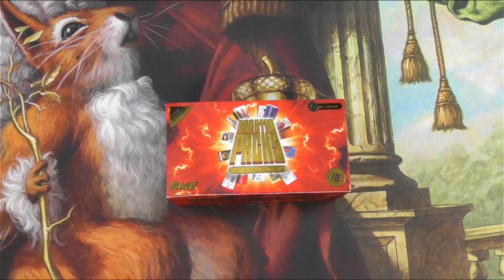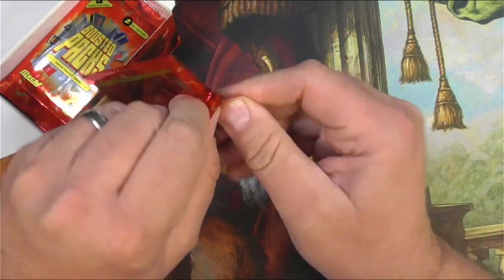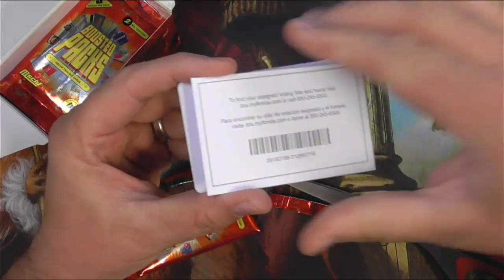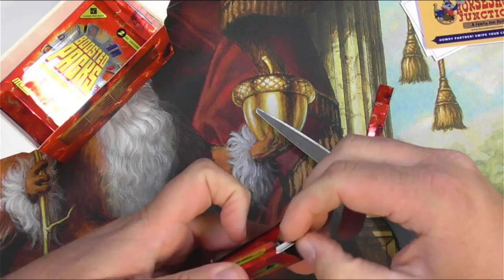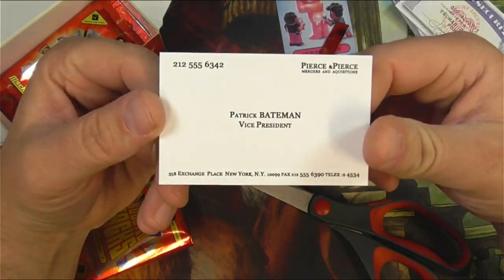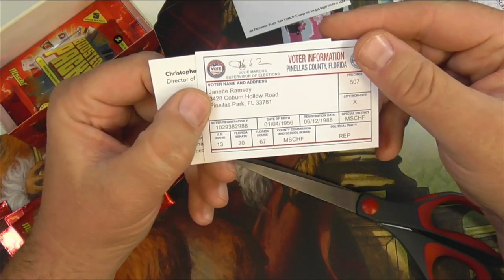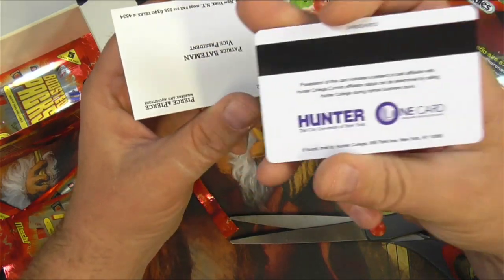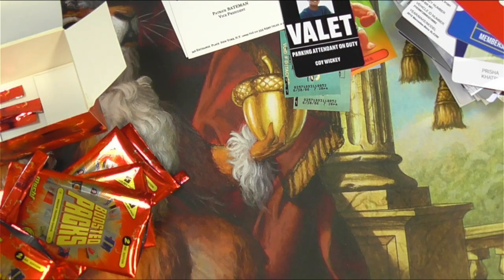MSCHF Boosted Packs - Being a THIEF except I paid for it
Time to return some video tapes with Boosted Packs from MSCHF!